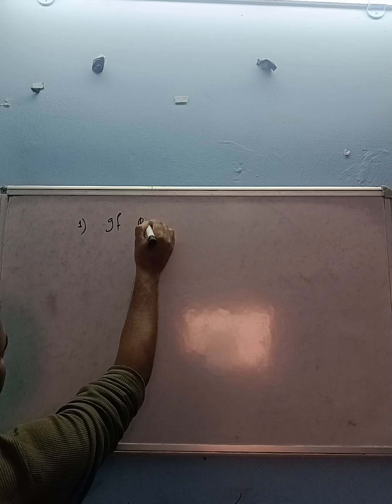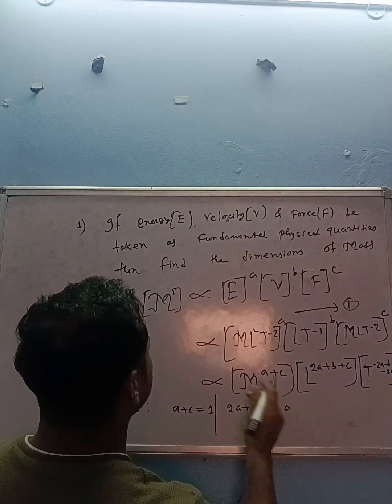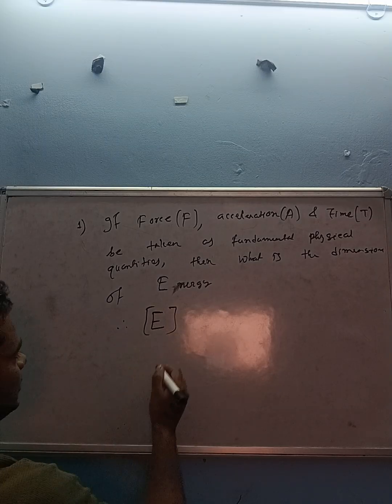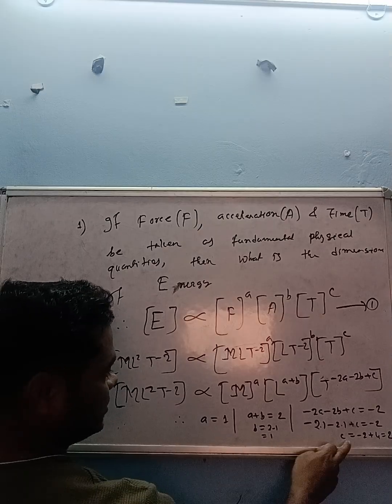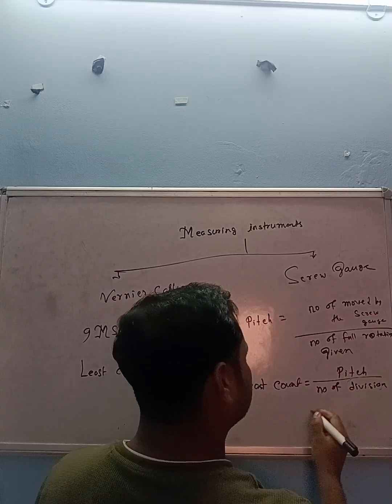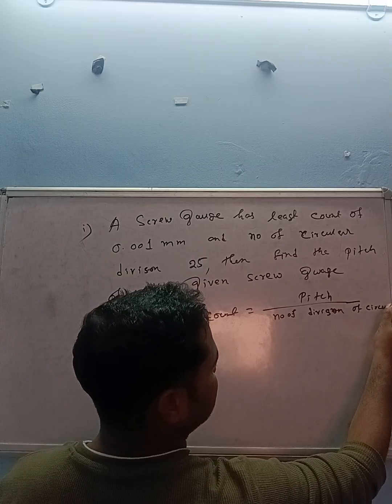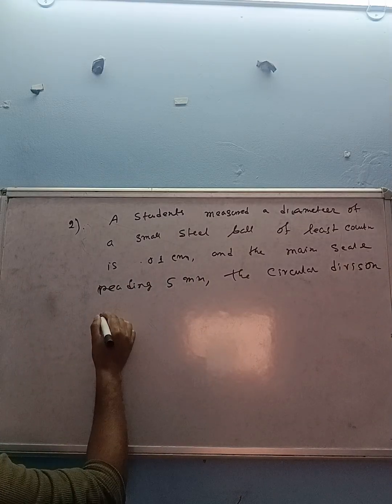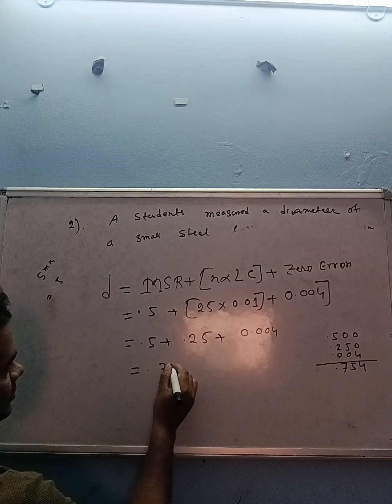Measures Instruments||Least Count,Pitch|| Important Topic||For Class -11 Board Exam/NEET/JEE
Measures Instruments||Least Count,Pitch|| Important Topic||For Class Board Exam/NEET/JEE

WB board Exam 2027 Class 11